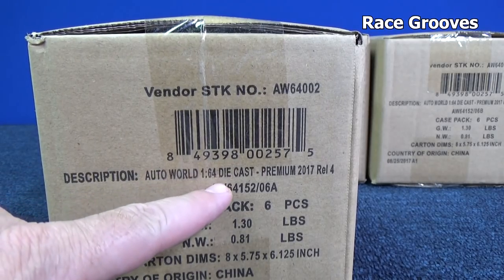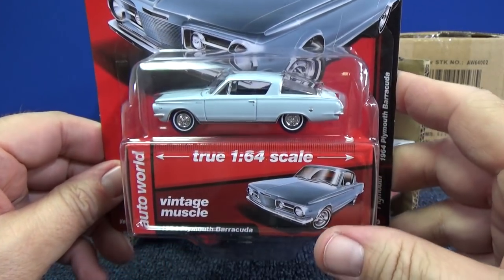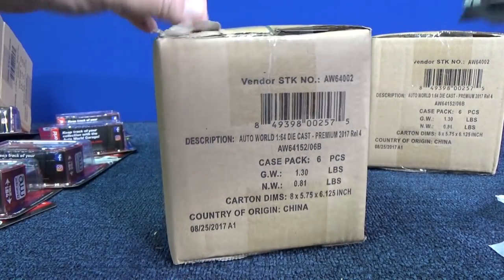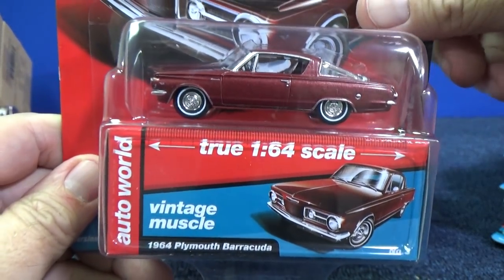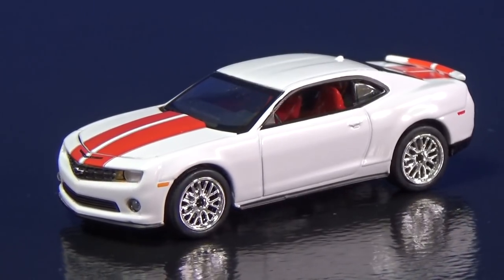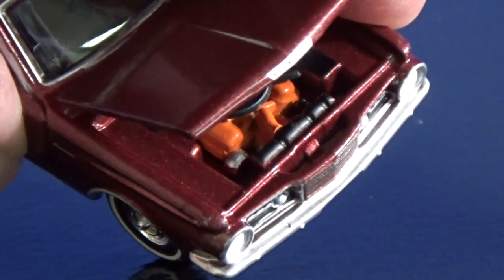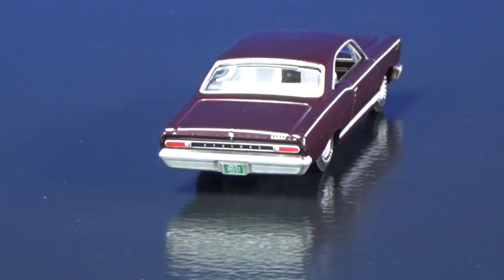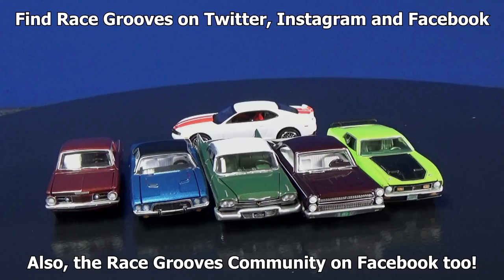Auto World 2017 Round 4 Versions A&B 1958 Plymouth Belvedere, 1971 Ford Mustang Mach 1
Auto World 2017 Round 4 A&B

Modern Muscle Series
2011 Chevy Camaro

Classic Chrome Series
1958 Plymouth Belvedere

Vintage Muscle Series
1964 Plymouth Barracuda
1971 Ford Mustang Mach 1
1966 Mercury Comet Cyclone GT
1974 Dodge Challenger Rallye

Round 2 provides authentic diecast replicas for collectors. Many licensed models aren't even provided by other manufacturers! Take note of features such as opening hoods, metal bodies and metal bases. Plenty of appreciable details such as detailed engines, license plates, headlights, brake lights, window trim and licensed badging.

Race Grooves is on your favorite social sites including